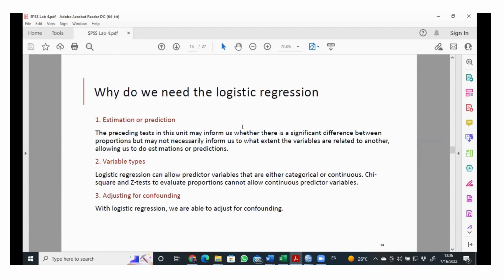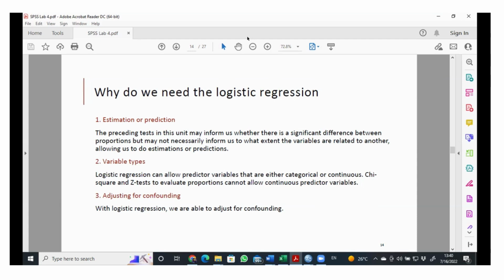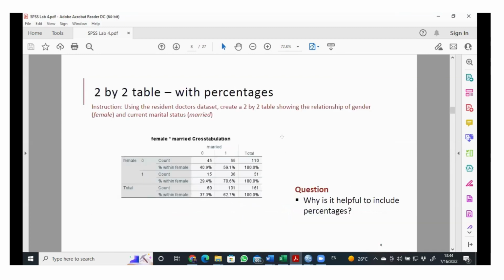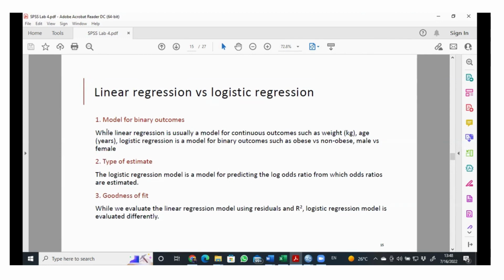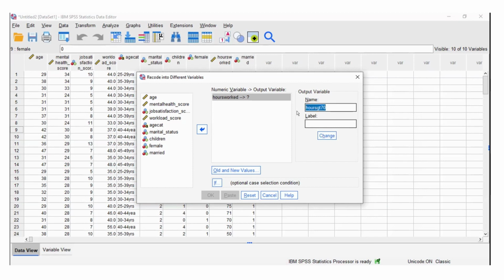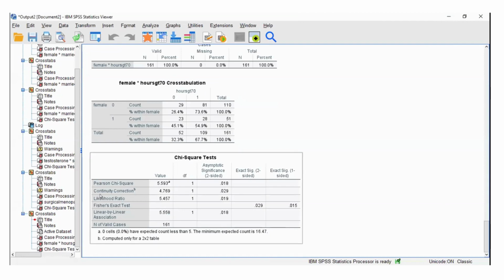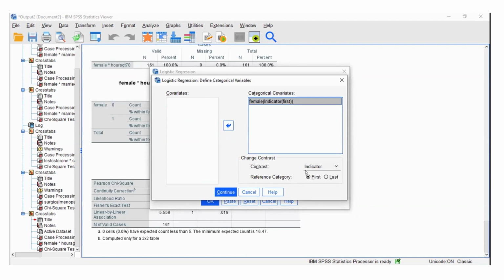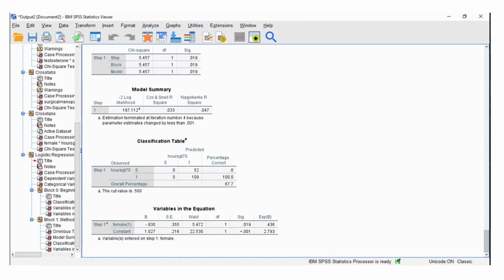SPSS Lab 4 Video 4 Logistic regression